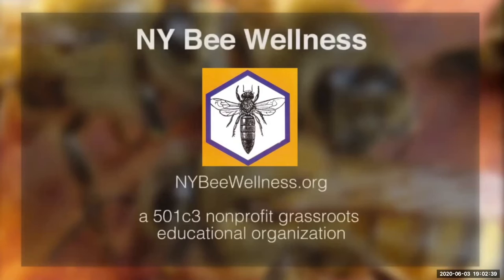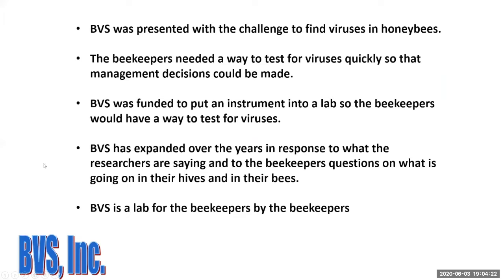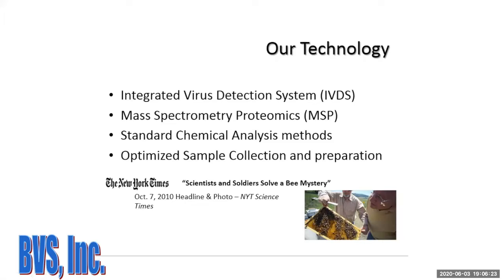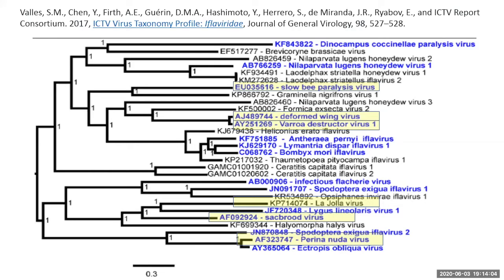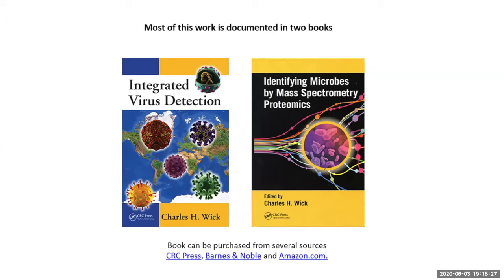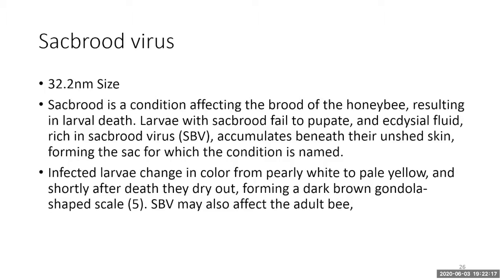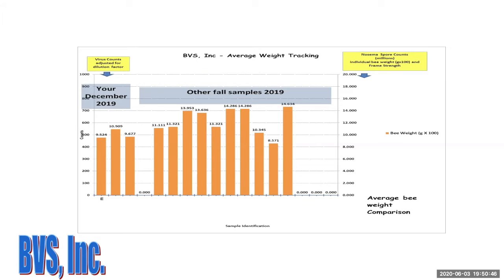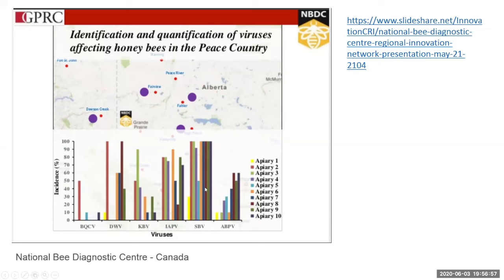Virus & Nosema Testing for Honey Bees, Dave Wick, BVS Inc.- a NY Bee Wellness Webinar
00:00 Start
3:12  BVS Technology
15:33  Viruses
26:15  Virus Action Points
39:56   Reports & Graphs
55:10  Research; Bee Gut Microbes, Nosema
1:11:00  Testing for Pesticides
1:15:10   Questions

DescriptionThe varroa mite is endemic to the honey bee population and serves as a vector for numerous viruses. Join Dave Wick, President of BVS, Inc., as he covers what BVS tests for, and the common viruses of concern. Dave will also go through reports and what they mean and answer questions regarding the reports. Some examples and data from the 2019 NY Bee Wellness projects will be used. Hopefully this will give grounding and reasoning for everyone to test your bees on a regular basis.
BVS is currently is testing for:
Virus - Nosema spores - Gut Bacteria - Bee Weight - Mite Counts – Pesticides – Herbicides and Fungicides
This webinar will be beneficial for experienced beekeepers, including past participants of the NY Bee Wellness virus program, as well as curious beginning beekeepers.

BVS, Inc., a microbiology laboratory in Florence, MT, has been providing testing services to beekeepers since 2007, initially funded by grants from MT, WY, CA Beekeepers, Project Apis M, MT Department of AG and others. BVS, Inc. is located in Stevensville, Montana . We are using IVDS – rapid virus detection and an LC MS/MS Proteomics system with the ABOid softwear to test bees and honey for beekeepers nationwide. Theie work is built around these technologies, licensed from the US Army’s Edgewood Chemical and Biological Center. Both of these rapid and inexpensive technologies are made available to the public through BVS, Inc. and their Army license agreement, and have worked with the USDA, NIAID, the CDC, the Montana Department of Agriculture, Florida State Department of Agriculture, UC Davis, and the University of Montana. |